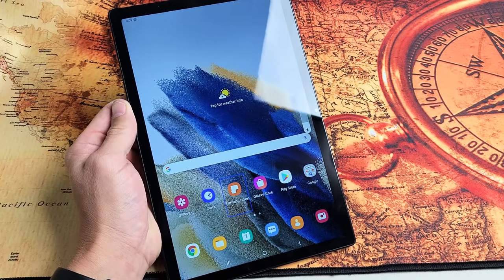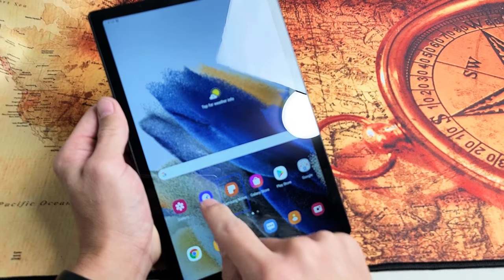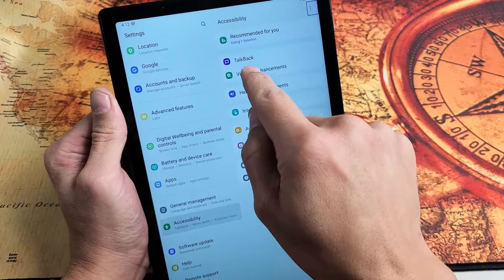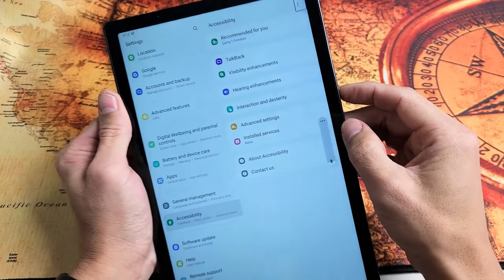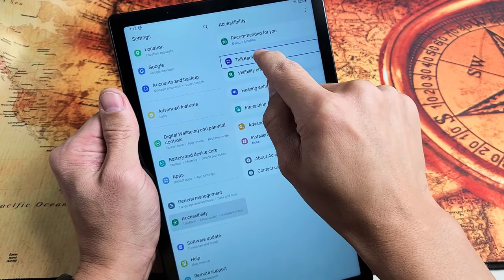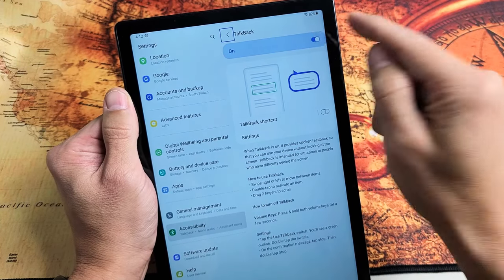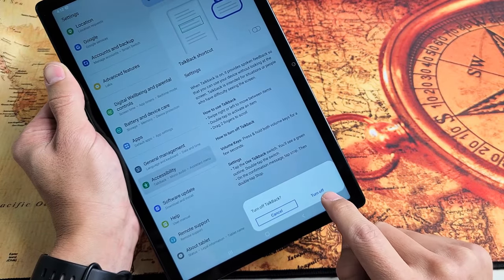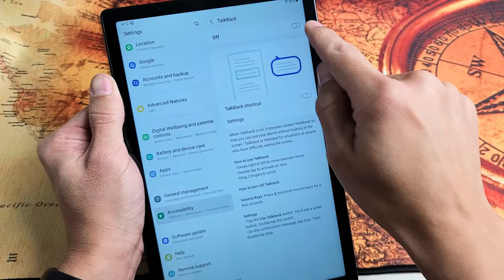Galaxy Tab A8: How to TURN OFF 'Talk Back' (Screen Reader, Voice Narrator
I show you how to turn off (or on) the talk back feature on the Samsung Galaxy Tab A8. This talk back feature is also known as voice narrator, screen reader, voice reader, etc. Hope this helps.